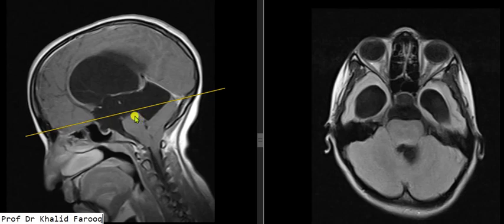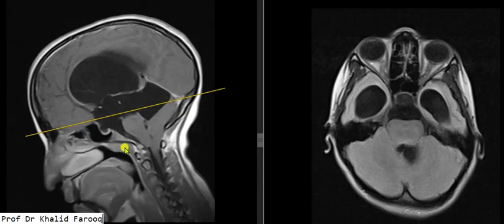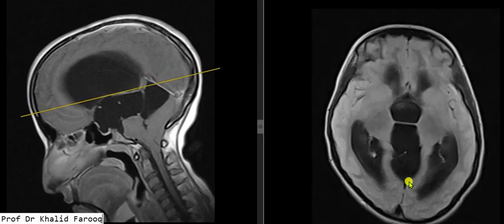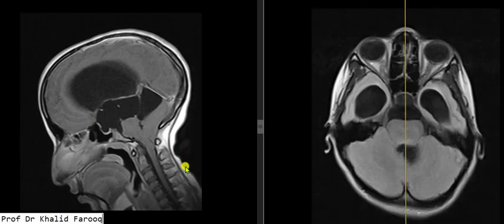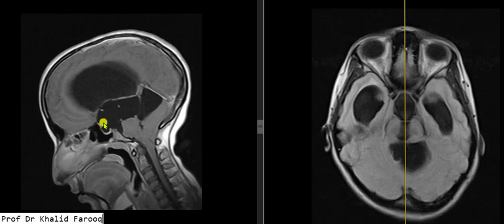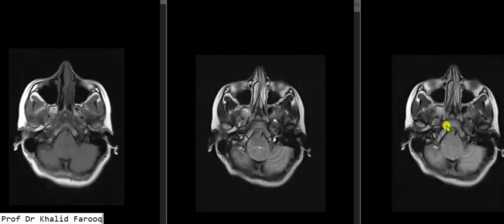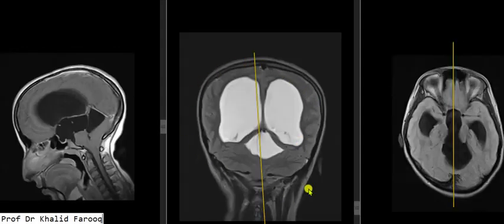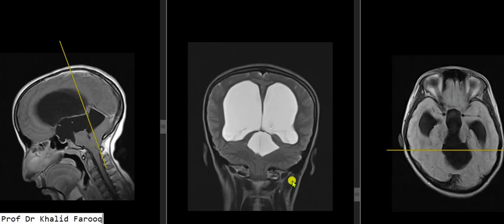Hydrocephalus Arnold Chiari malformation & Arachnoid cyst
MRI Brain
14y old female patient with raised intracranial pressure. vertigo and balance problem.